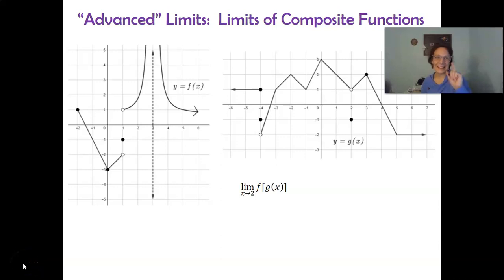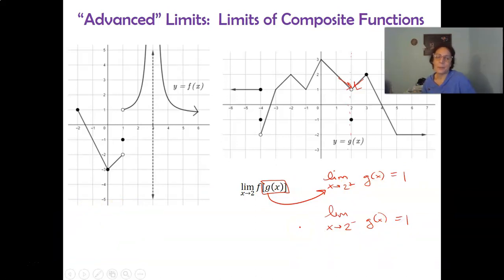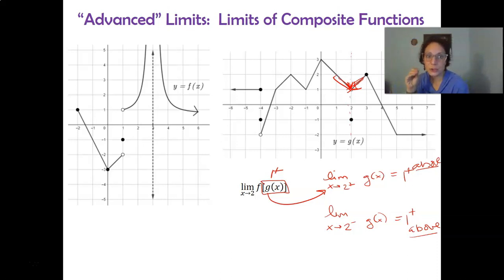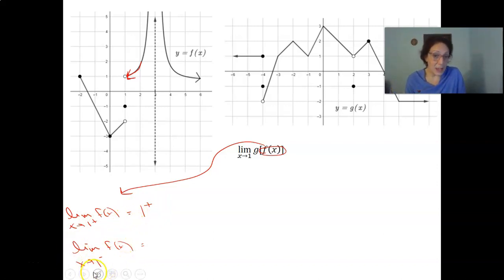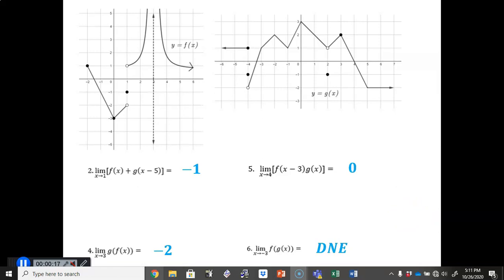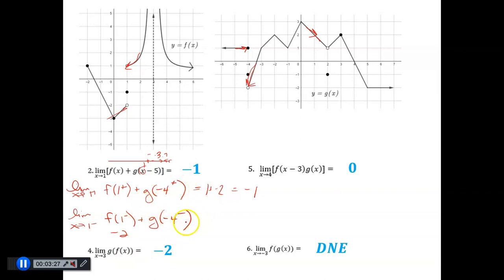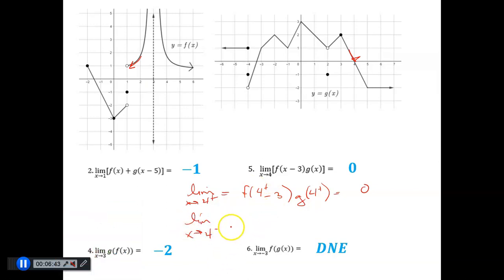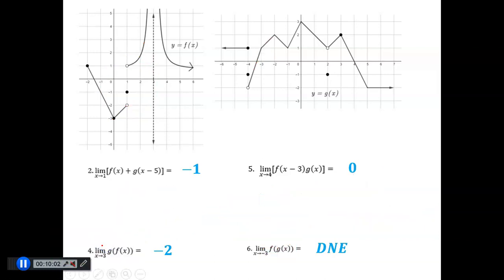Limits of Composite Functions